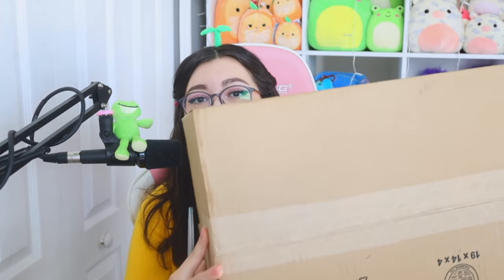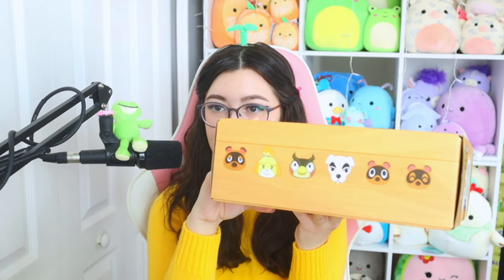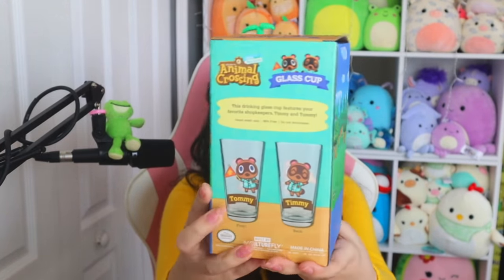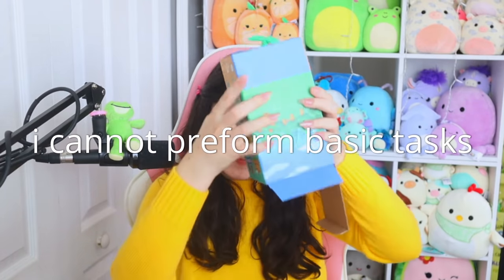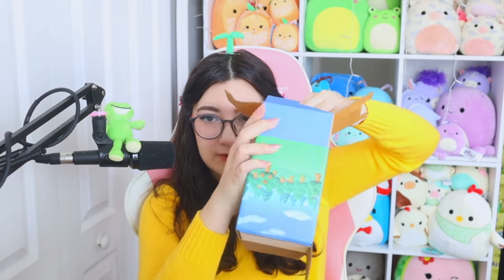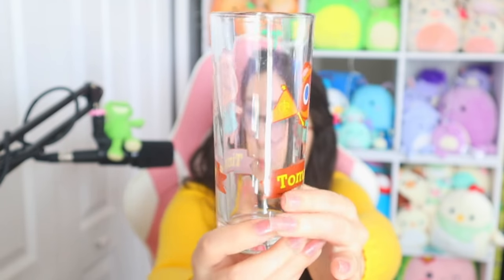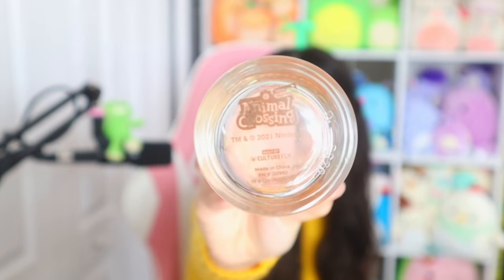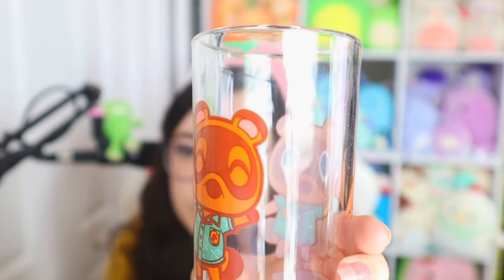they released ANOTHER ACNH collectors box! *unboxing*